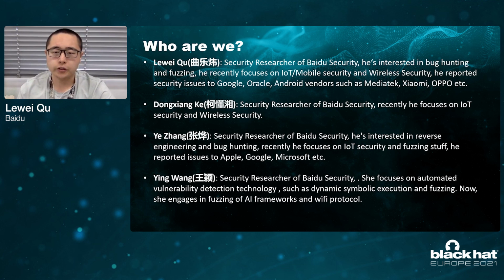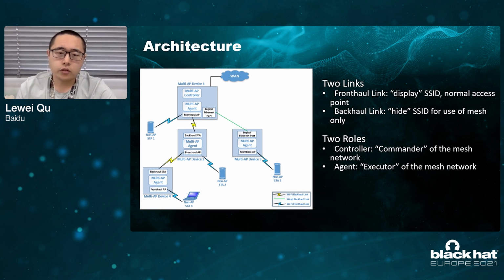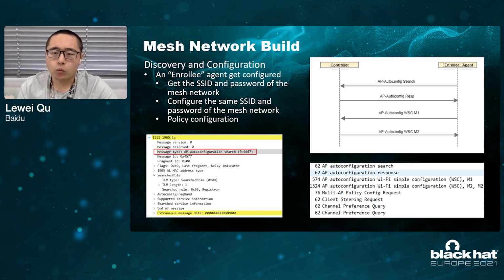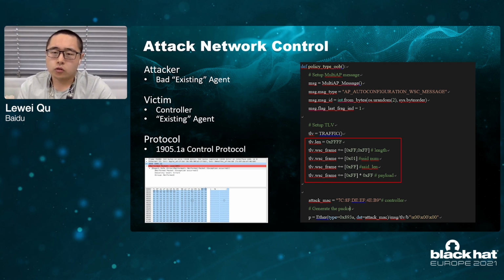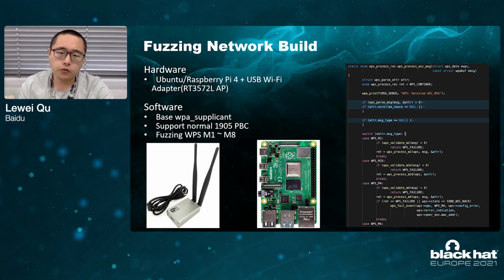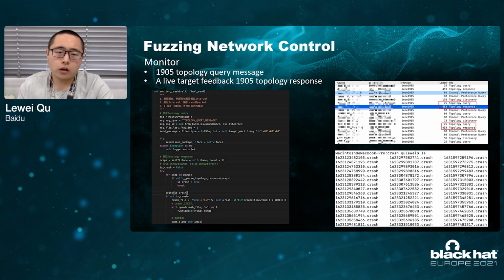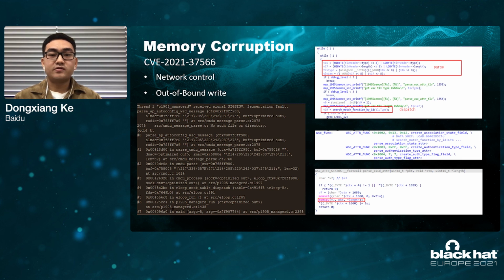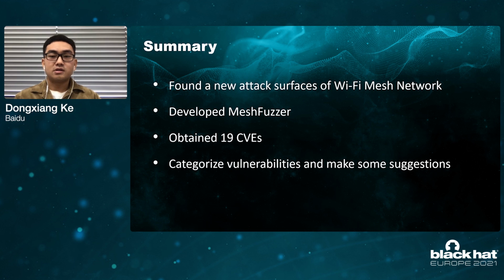BadMesher: New Attack Surfaces of Wi-Fi Mesh Network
With the increasing number of internet access devices, the application and research of the Internet of Things (IoT) have become popular day by day. As an IoT infrastructure, Wi-Fi networks play a significant role in providing quick and easy communication services for IoT devices. Furthermore, Wi-Fi Mesh has advantages in self-organization, self-management, and self-healing as a new networking technology, improving flexibility and reliability compared to the traditional network. In this session, we will start with the EasyMesh designed and certified by Wi-Fi Alliance.

By: Dongxiang Ke, Lewei Qu, Ying Wang & Ye Zhang